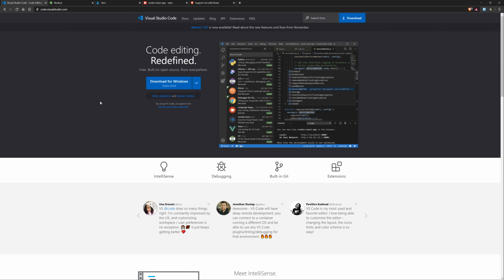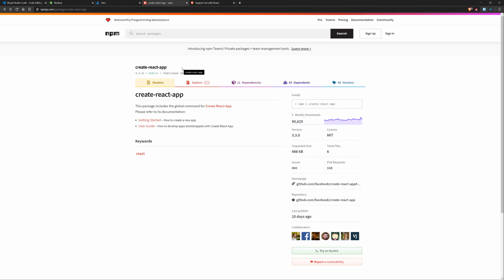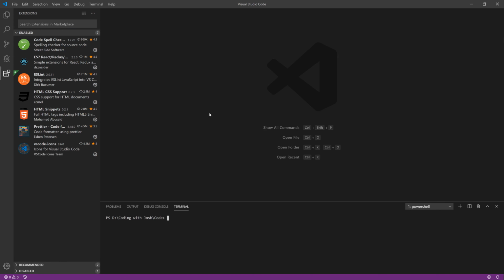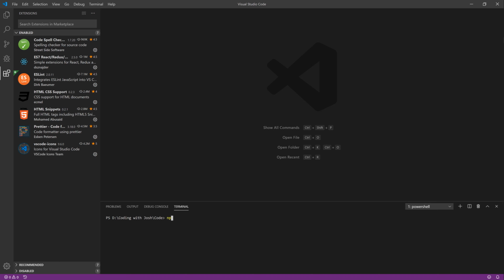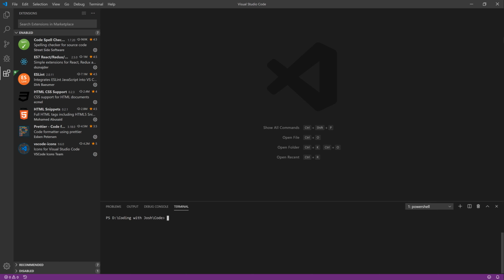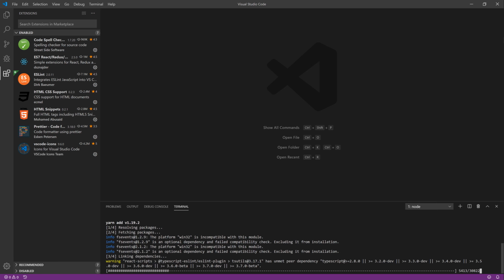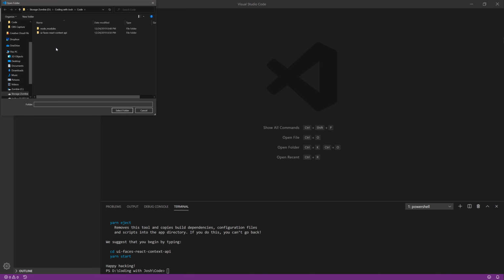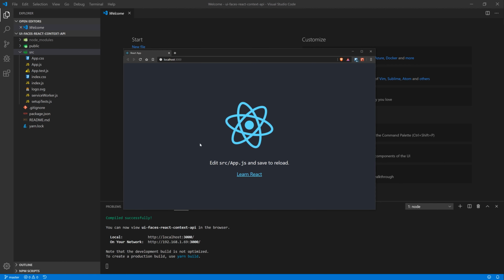UI Faces with ReactJS and Context API: Part 1 - Tools and Project Setup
In this video we will be discussing the tools used to develop a simple ReactJS app. We will be using:

Axios
React 16.12.0